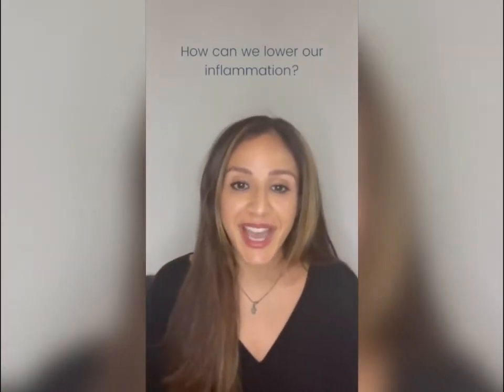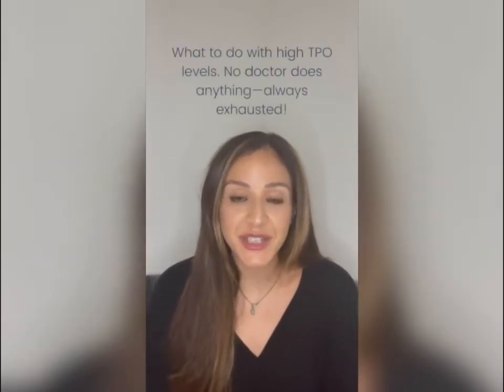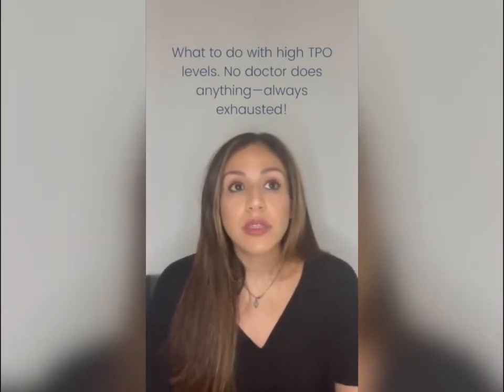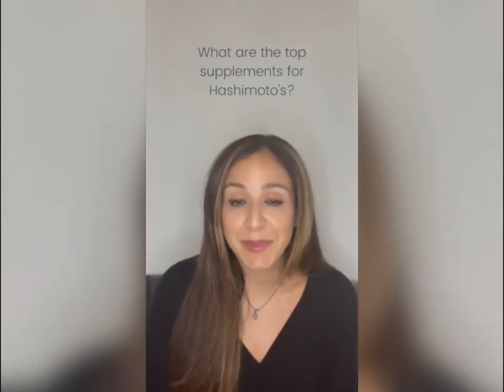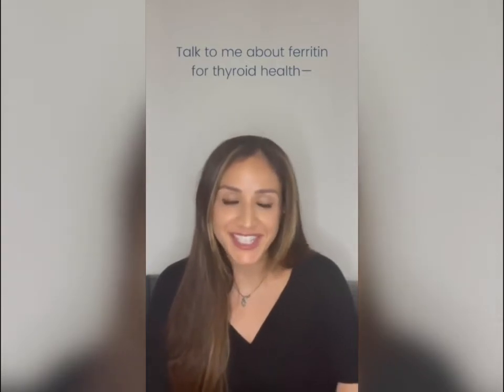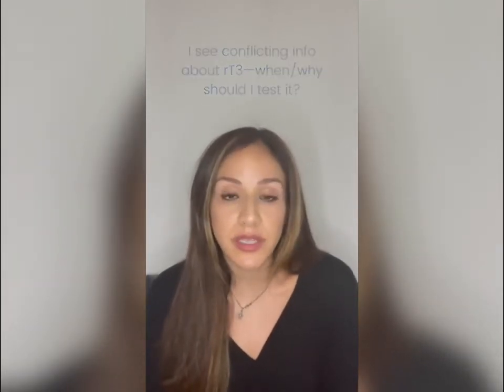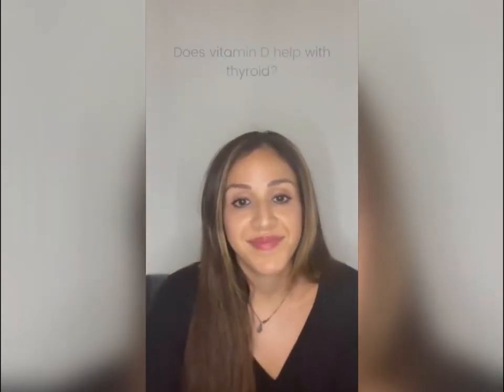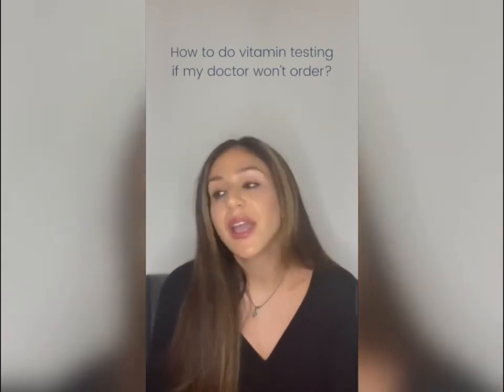Hashimoto's and Hypothyroidism, Q&A with Dr. Donna Mazzola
Dr. Donna Mazzola is a pharmacist, specializing in functional medicine and human nutrition. She lives with Hashimoto's hypothyroidism. In this Paloma Health Q&A, she answers questions regarding antibodies, bromide and iodine, ferritin and iron, supplements, and thyroid and vitamin testing, including:

~ How can you lower our inflammation?
~ What should you do with high Thyroid Peroxidase (TPO) antibody levels? (Doctors usually don't do anything!)
~ What is bromide toxicity and what does it have to do with iodine and your thyroid?
~ What are the top supplements for Hashimoto's?
~ What is the importance of ferritin and iron for the thyroid?
~ When and why should you test Reverse T3?
~ Does Vitamin D help the thyroid?
~ How can you do vitamin testing if your doctor won't order it?
~ What supplements should you avoid with Hashimoto's?

To learn more about Paloma Health, order a Paloma Complete Thyroid Blood Test Kit, and find a top hypothyroidism doctor, visit us on Facebook, Instagram and TikTok @palomahealth, and on Twitter @healthpaloma.